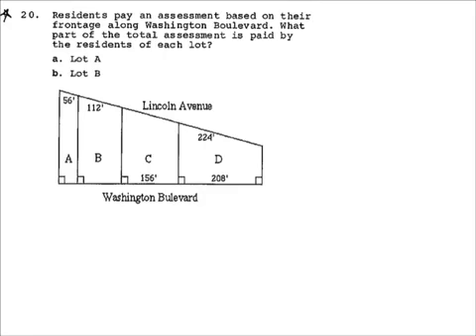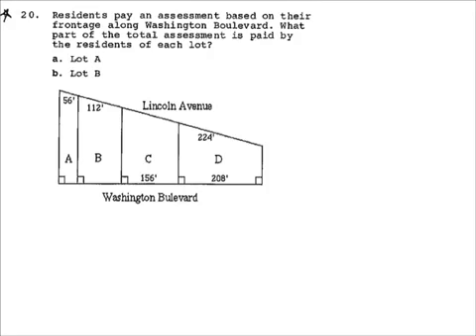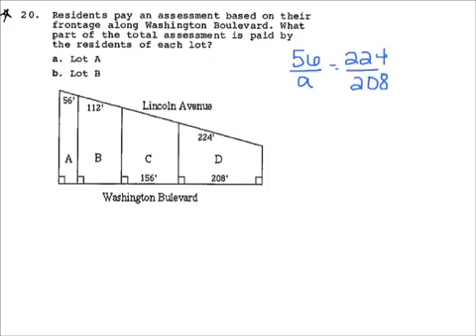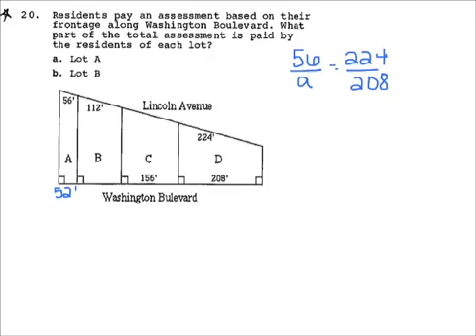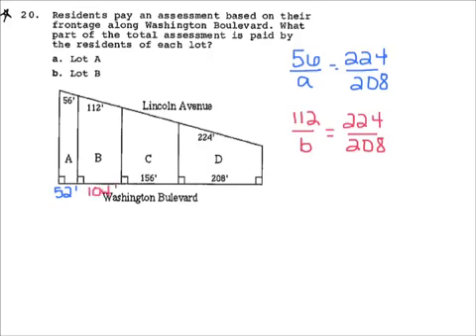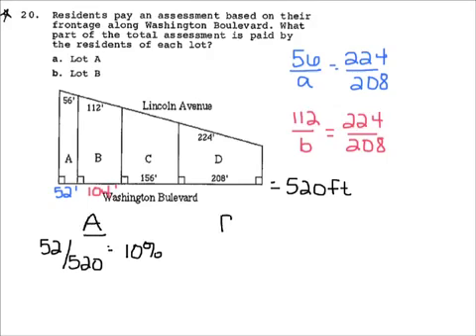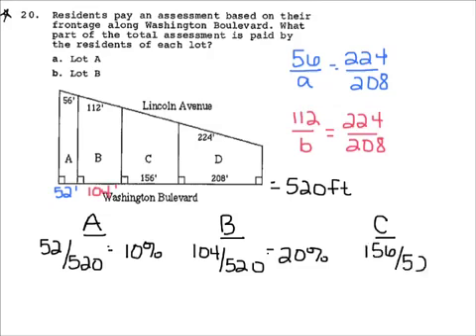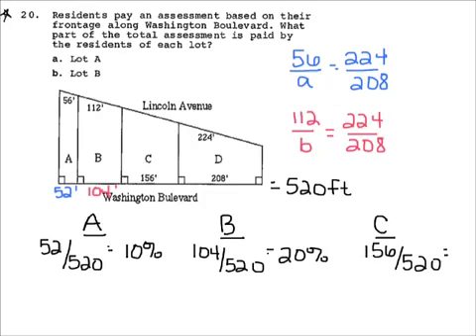Unit L Rev #20